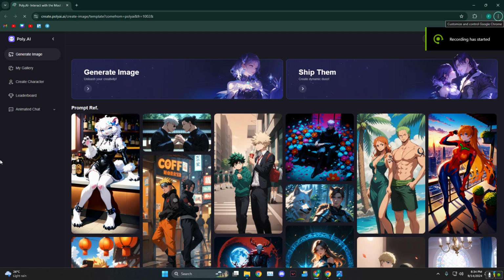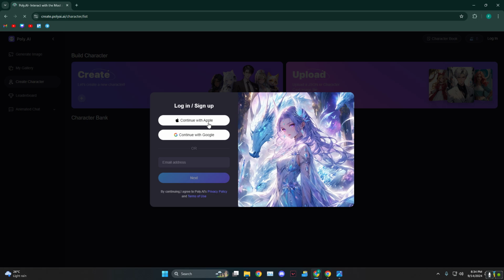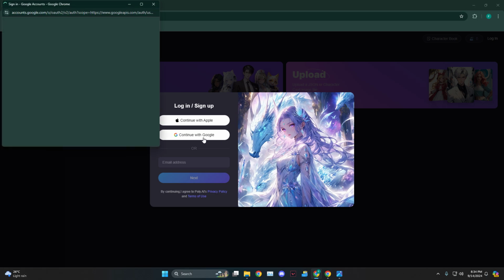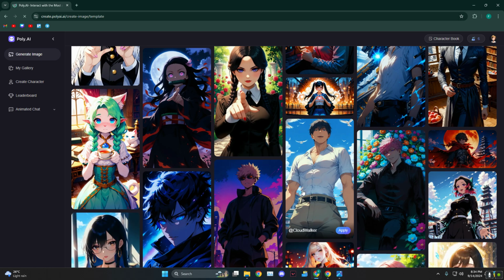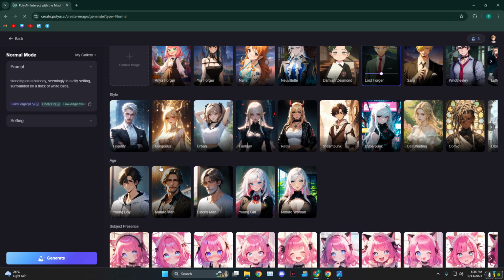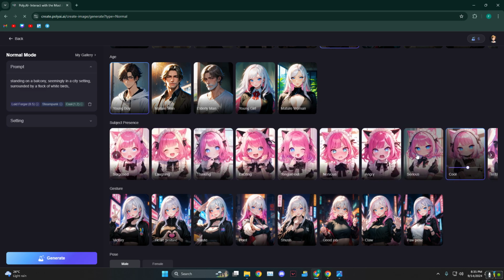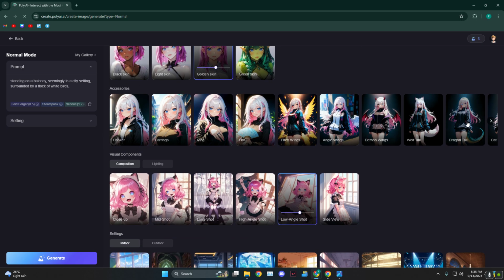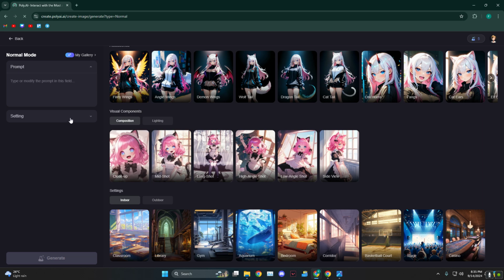How To Create Character In Poly Ai